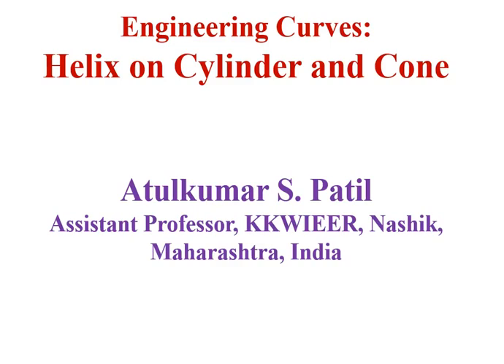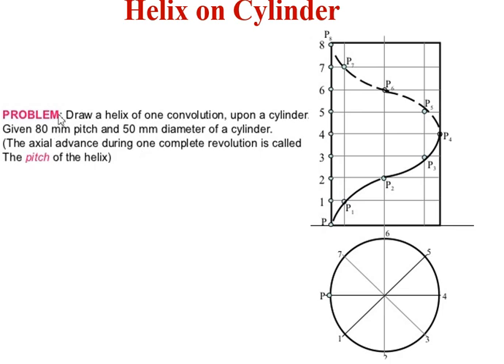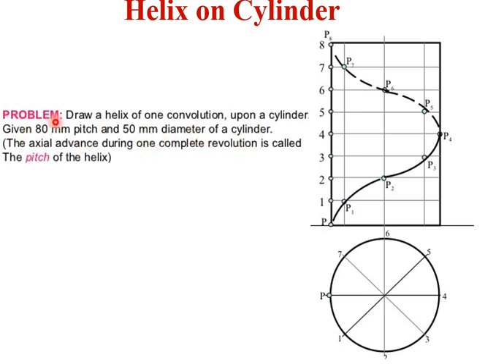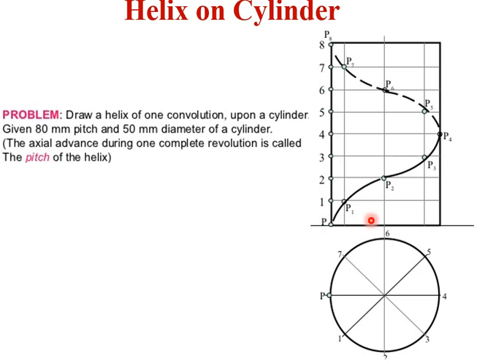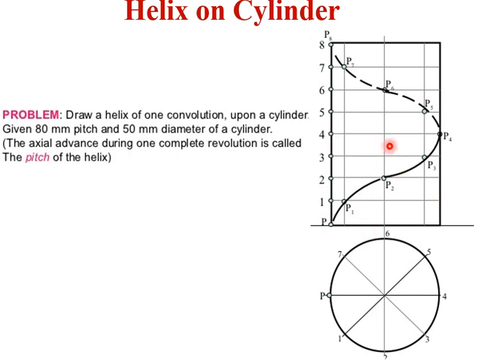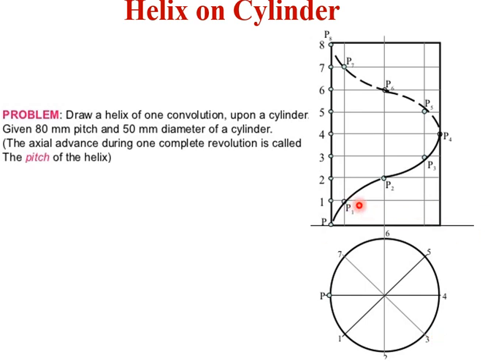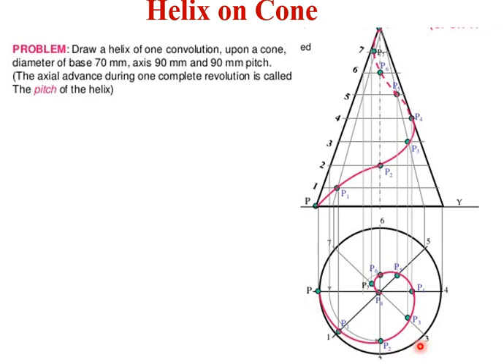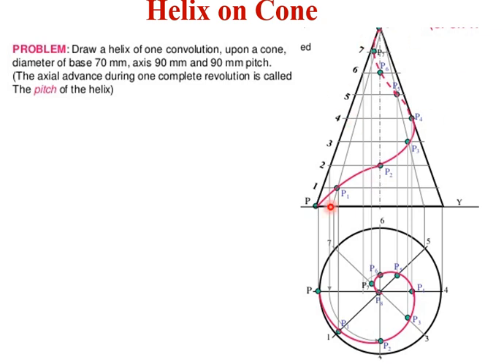Helix on Cylinder and Cone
This video explains graphical method of drawing Helix on Cylinder and Cone. By Atulkumar Patil